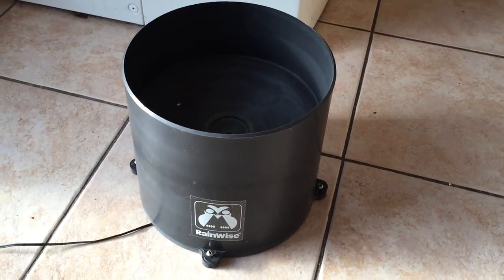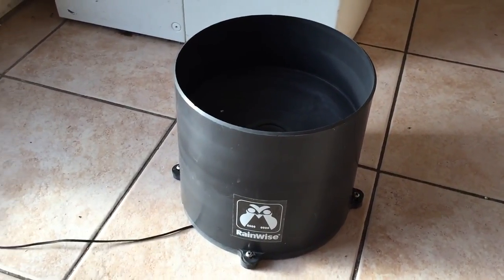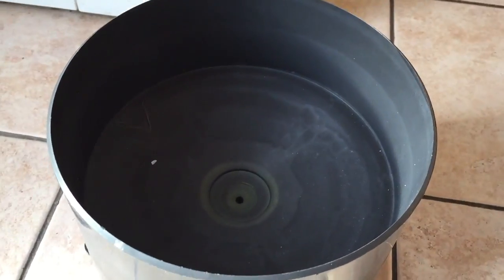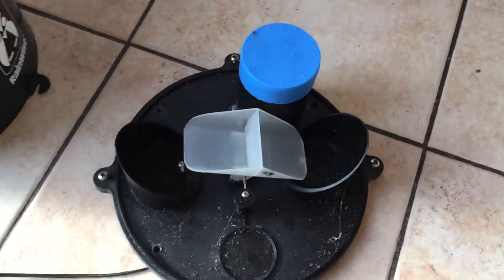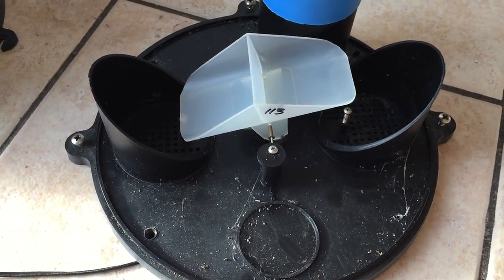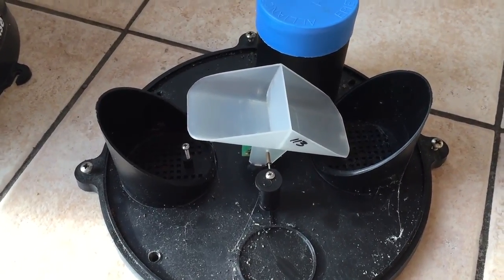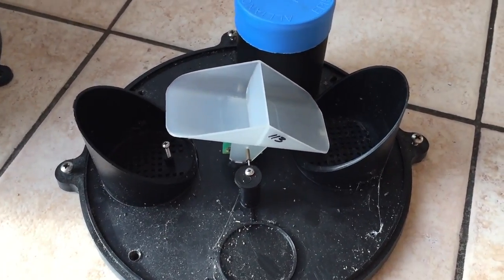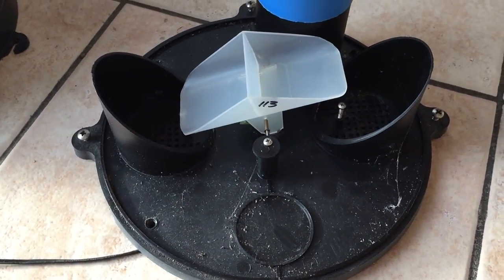Rainwise 1 Wire rain Gauge Guide Tipping Bucket Explained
The basic workings of the Rainwise Tipping Bucket rain gauge which i use at my weather station in Waterford City, Ireland